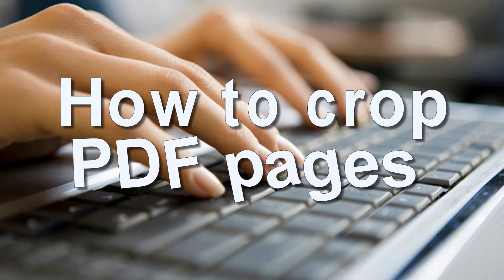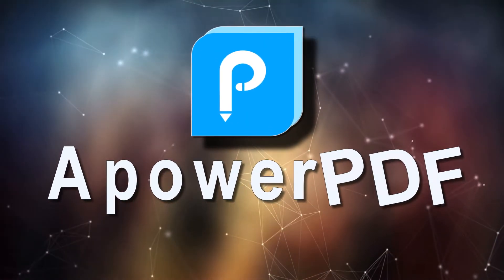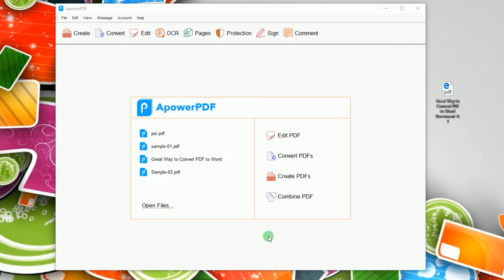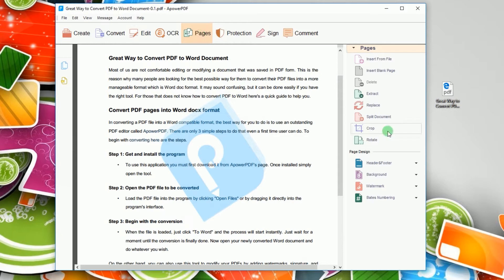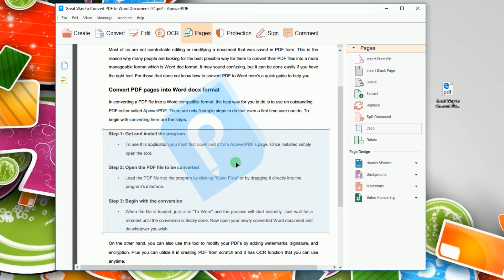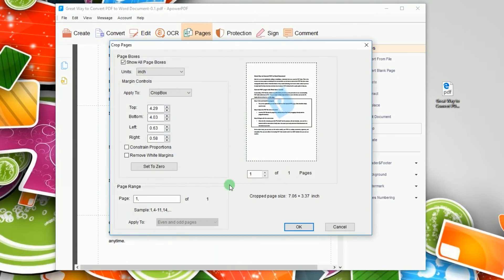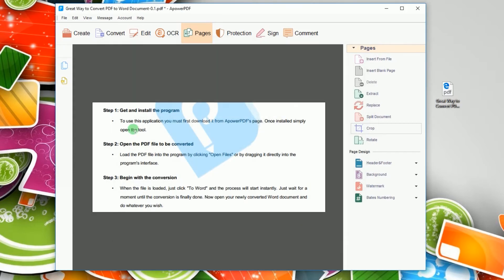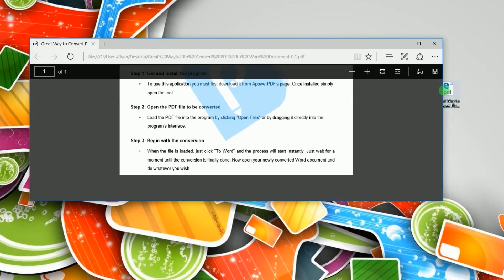How to Crop PDF Pages Easily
Sometimes you may want to remove and trim blank edges or margins from PDFs to make the file look more uniform and professional. To know how to crop PDF pages easily, you can refer to this video tutorial.